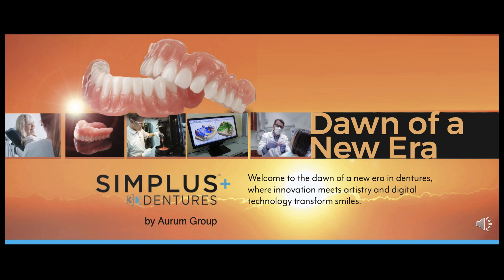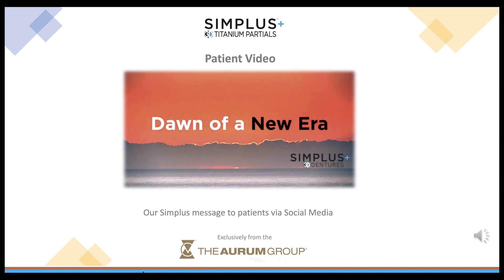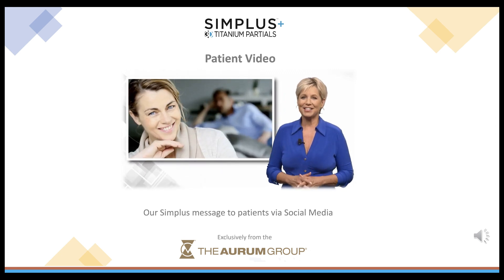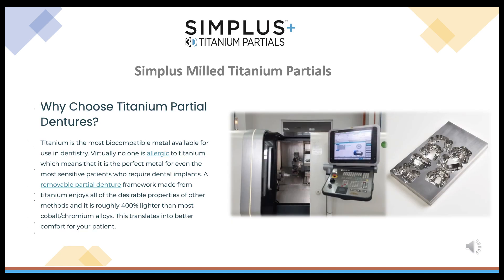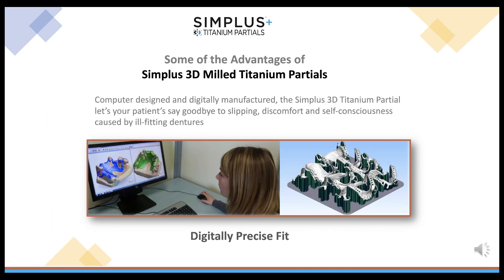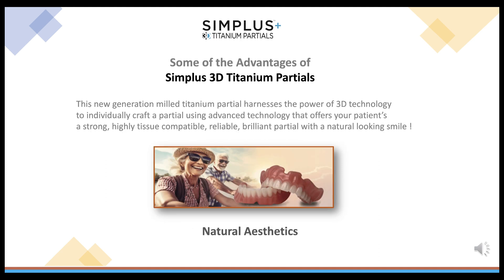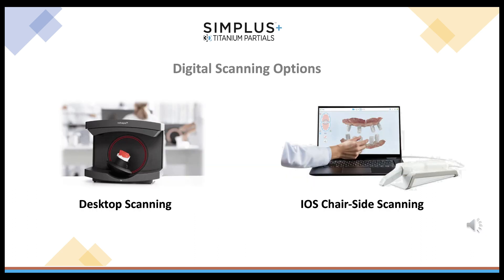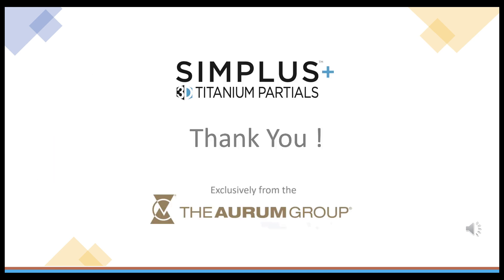Simplus+ 3D Milled Titanium Partials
Discover why milled titanium partial frameworks are a suitable alternative to chrome partials, and how they might benefit your patient.